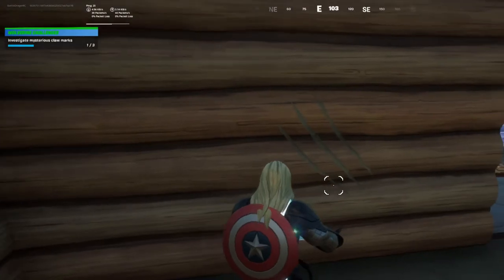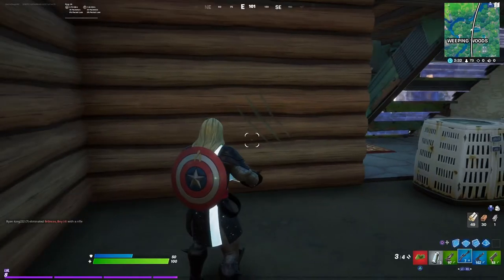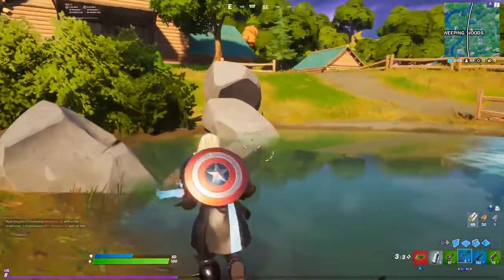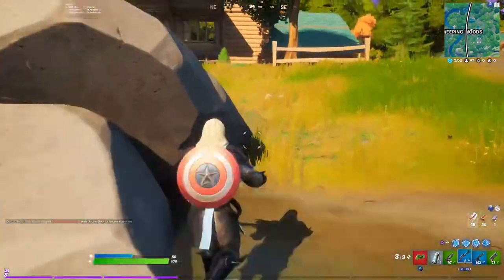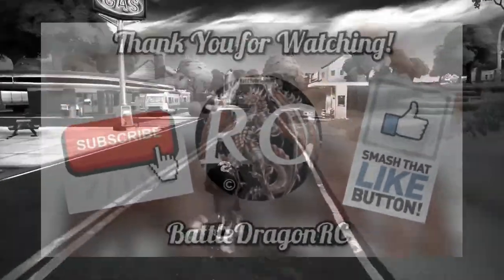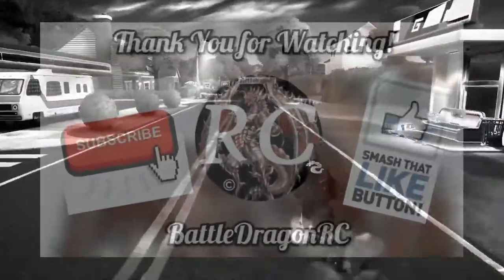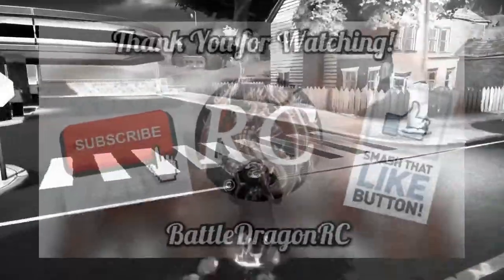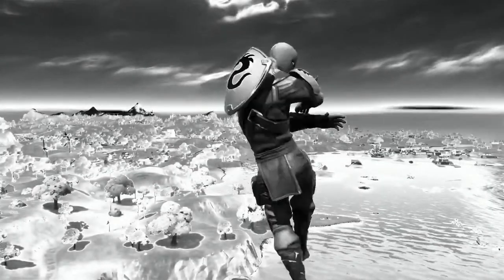Investigate Mysterious Claw Marks, Challenge, FORTNITE CH2S4